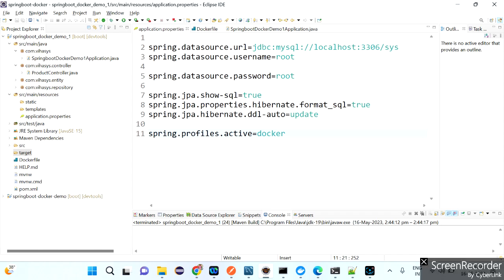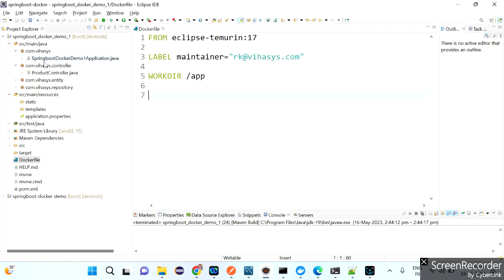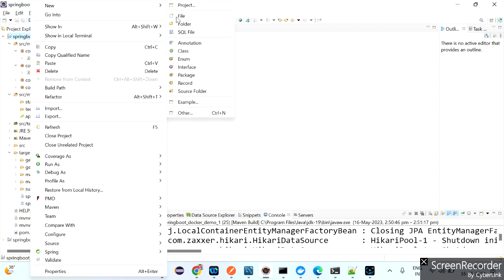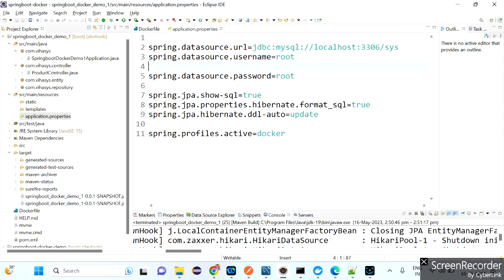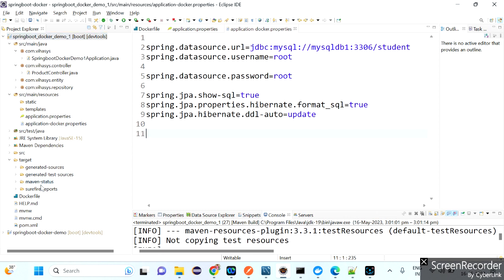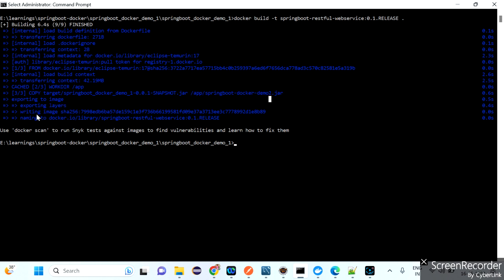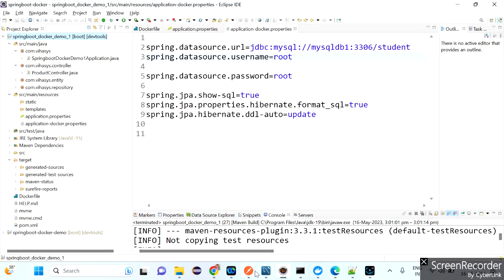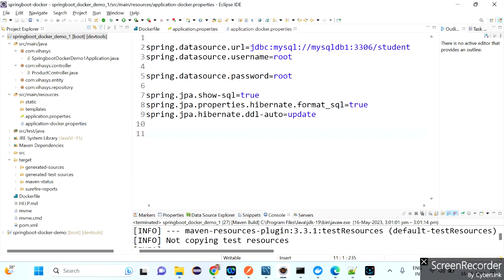dockerizing the springboot application with mysql docker image using docker network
i explained how to dockerzie the springboot application with mysql docker image using docker network to understand this video, you should go through my previous videos

updated application-docker.properties file:
spring.datasource.url=jdbc:mysql://mysqldb1/student?createDatabaseIfNotExists=true&autoReconnect=true&allowPublicKeyRetrieval=true&useSSL=false
spring.datasource.username=root
spring.datasource.password=root
spring.datasource.initialization-mode=always
spring.datasource.driver-class-name=com.mysql.cj.jdbc.Driver
spring.datasource.tomcat.test-while-idle=true
spring.datasource.tomcat.validation-query=SELECT 1
spring.jpa.database-platform=org.hibernate.dialect.MySQL8Dialect
spring.jpa.show-sql=true
spring.jpa.hibernate.ddl-auto=update